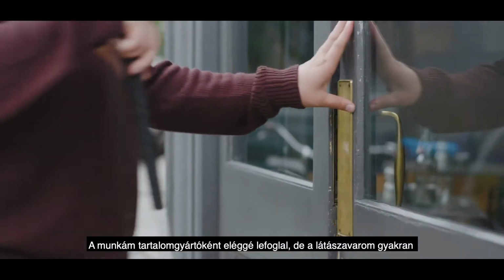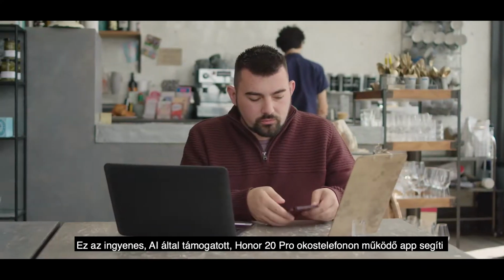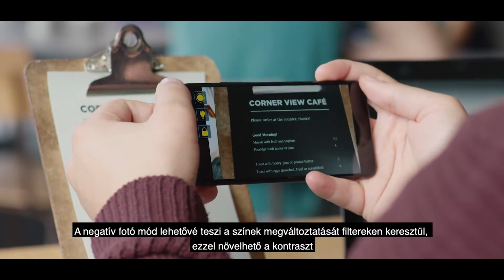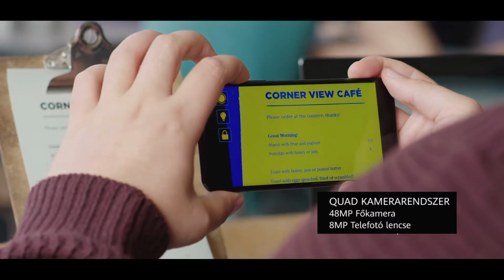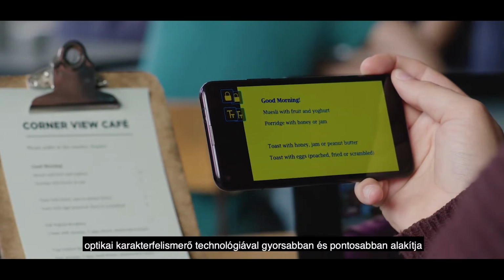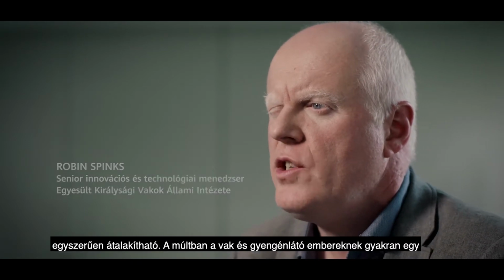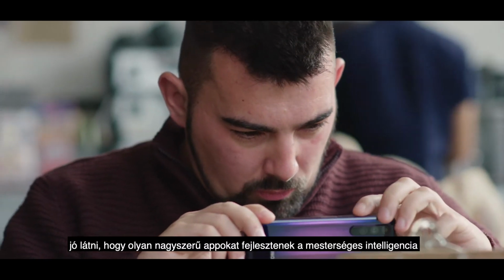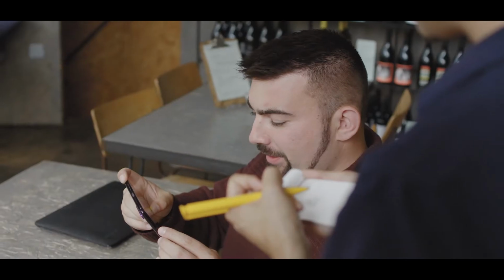HONOR PocketVision alkalmazás látássérültek számára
Világszerte mintegy 1,3 milliárd embertársunk él valamilyen látássérüléssel. Az ő mindennapjaikat segíti a HONOR 20 Pro mesterséges intelligenciájával és quad kamerarendszerével támogatott ingyenes PocketVision alkalmazásunk.